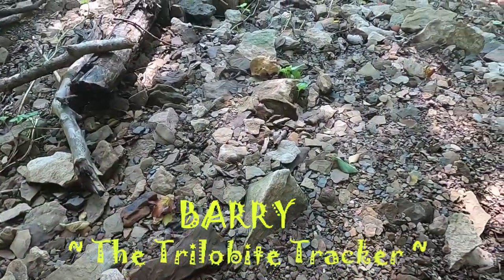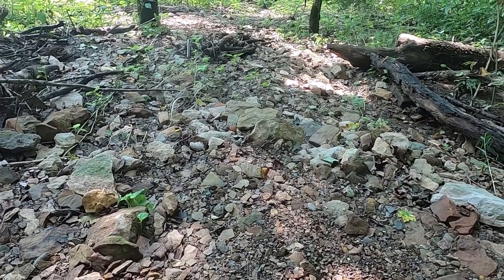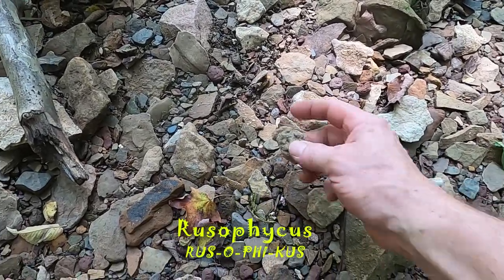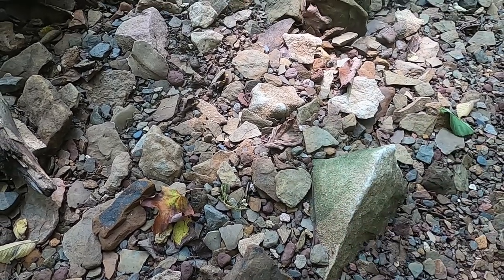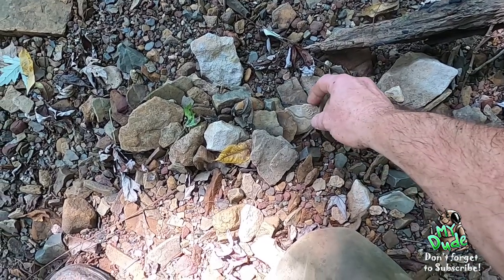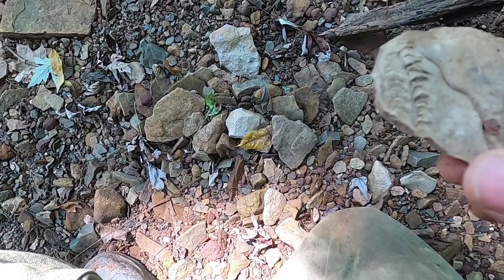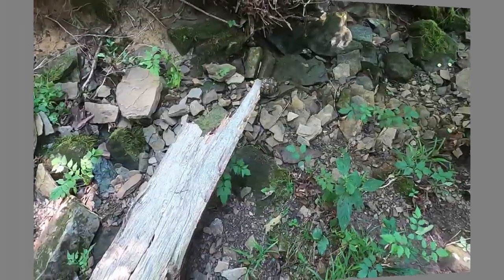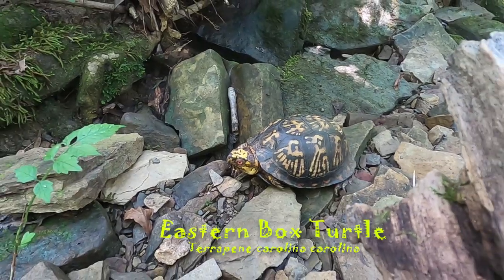The Trilobite Tracker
"Just a Rock Flip Away"  IS A Fossil Hunting Youtube show based out of creekbeds in The MidWest!
Join Barry, The Trilobite Tracker as he explores a few of the creek washes on his property, in search of the trace etchings left behind in the rock by the trilobite, long ago! Along with anything else that we might encounter, you never know what you may find,  just a rock flip away!